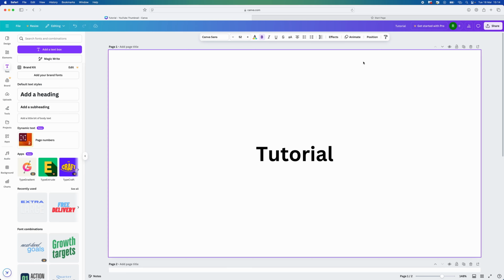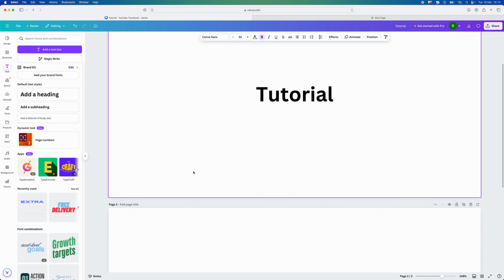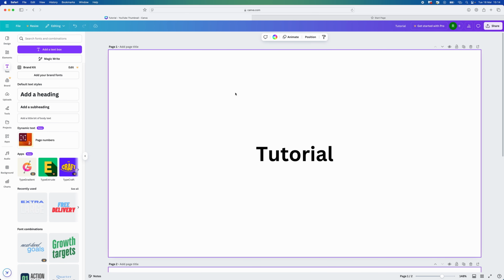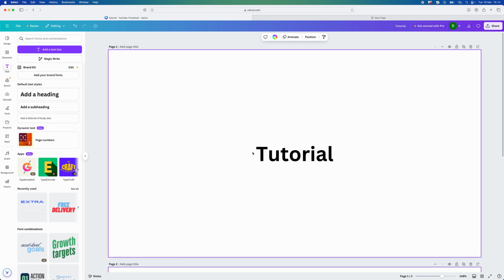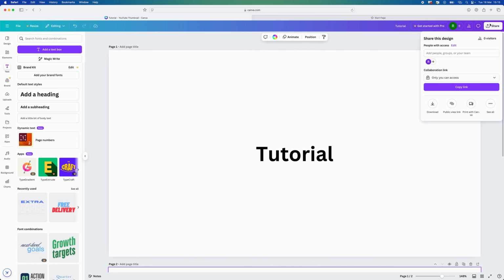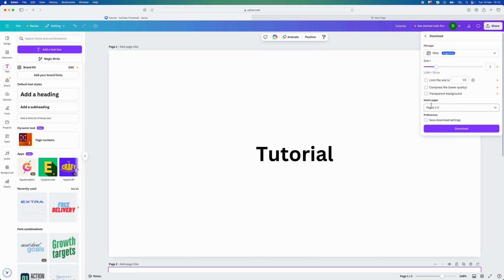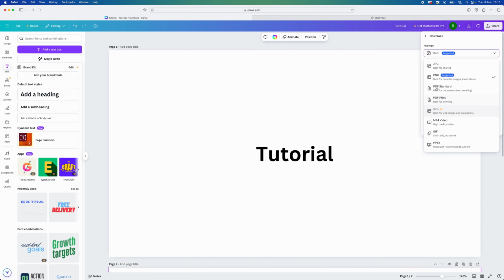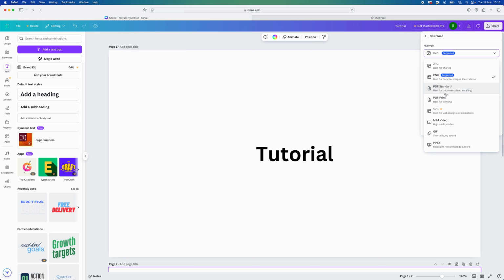How To Create And Download PDF Files on Canva | Canva Tutorial